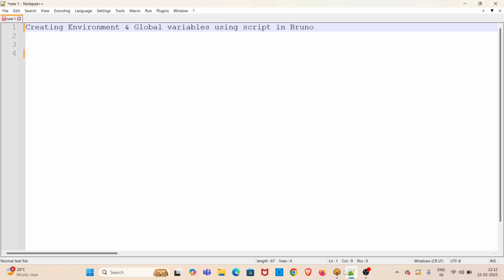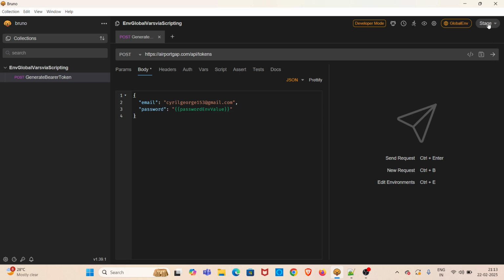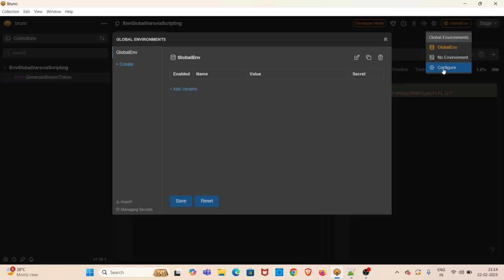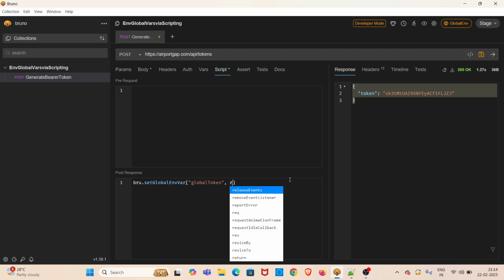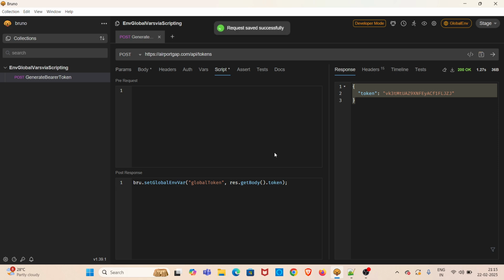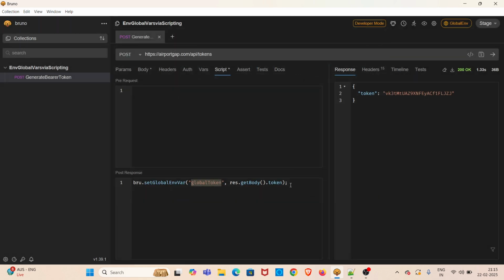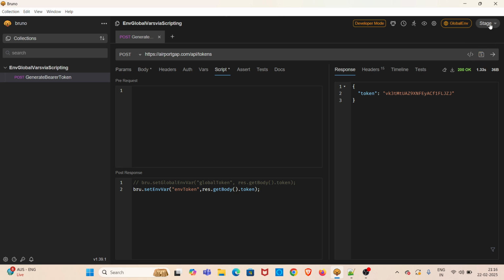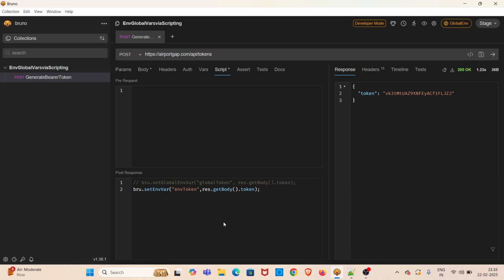#57 | Create Env & Global variables using script | Bruno | Rest API Testing tutorials 4 Beginners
The video describes about Creating Environment & Global variables using script in Bruno.

Video chapters:
0:00 Introduction
0:08 Demo - Creating Environment & Global variables using script in Bruno